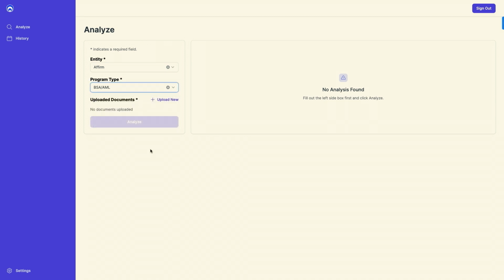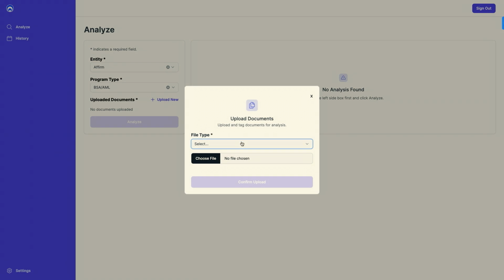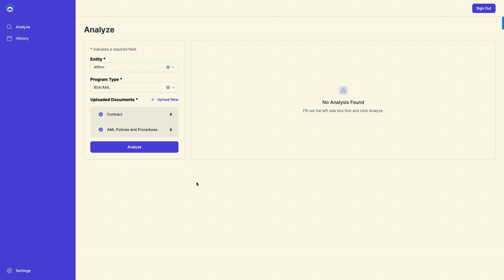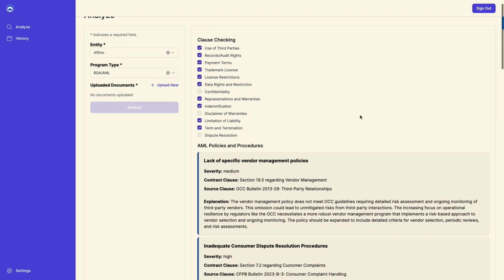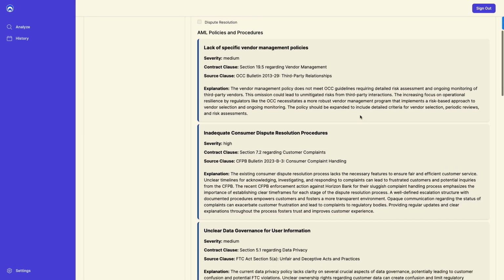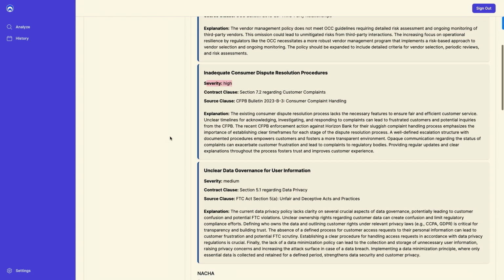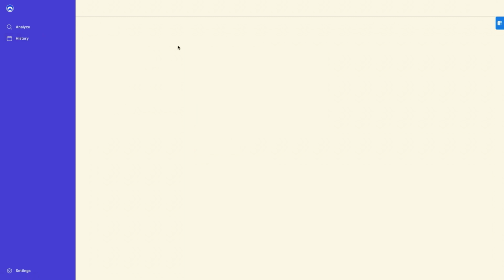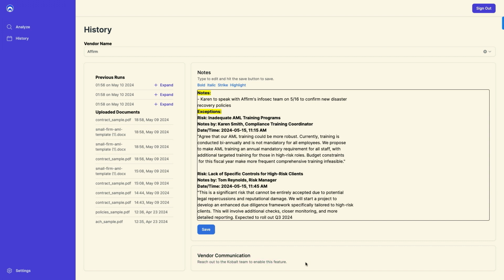FinovateSpring 2024 / Kobalt Labs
Kobalt Labs demoed at FinovateSpring in 2024.

Kobalt Labs automates third-party risk review for modern financial institutions. They enable their customers to accelerate and strengthen compliance operations without scaling headcount, all while automatically aligning to the latest regulations in privacy, BSA/AML, ACH, lending, money movement, securities, UDAAP, and more. Kobalt is built by ex-Stanford, Affirm, and Apple founders. It is backed by YCombinator and NVIDIA’s Inception Program and is well capitalized with a16z Scout Fund, One Valley Ventures, Coughdrop Capital, and notable angel investors.